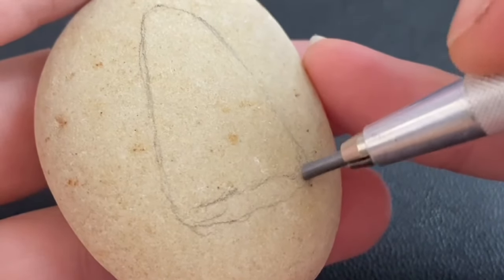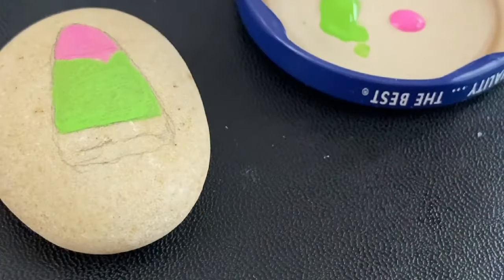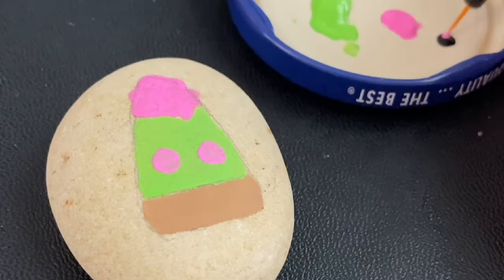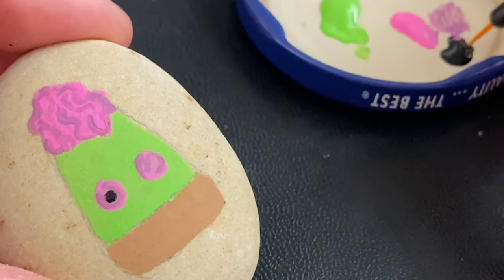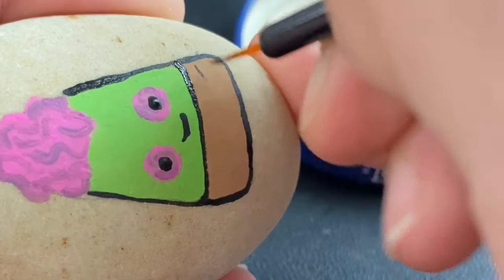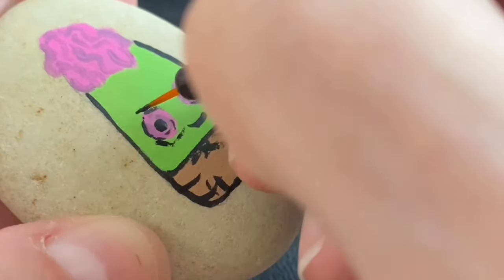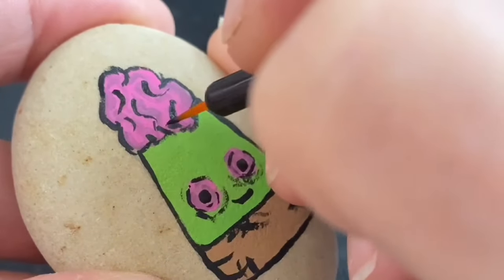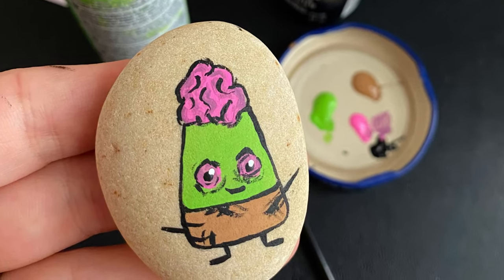Zombie Candy Corn Painted Rock - Cute Halloween Stone Painting Idea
I had to add a new trick-or-treating candy corn to the bunch!! This painted zombie candy corn is super cute to paint. Add him to your Halloween Craft list!

Happy Painting!!